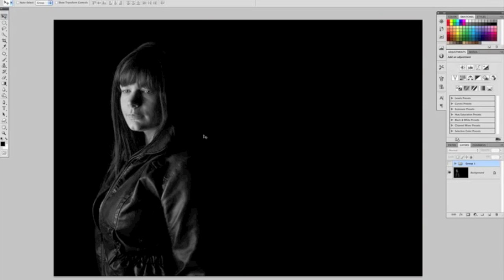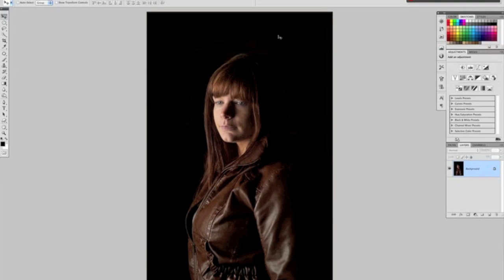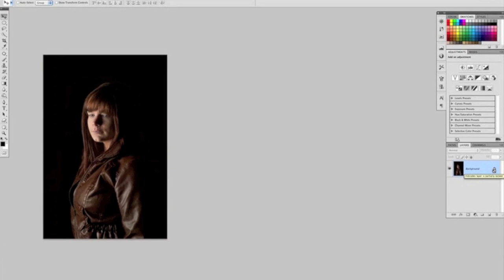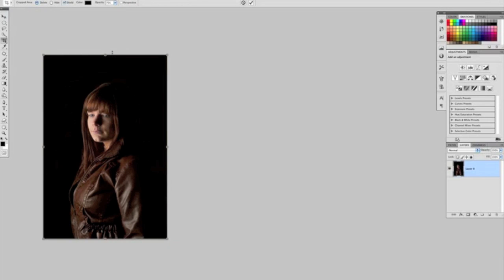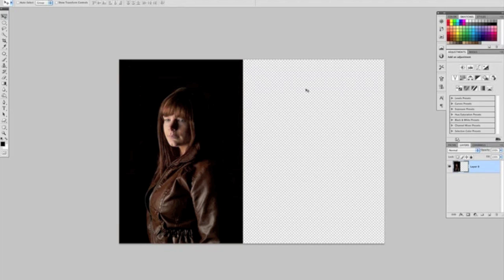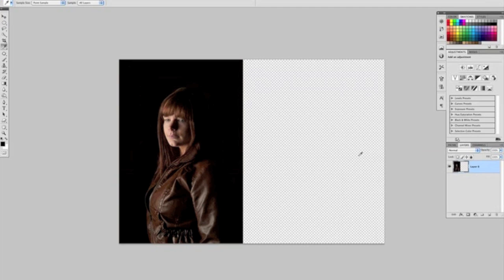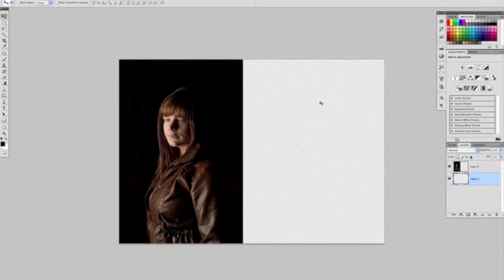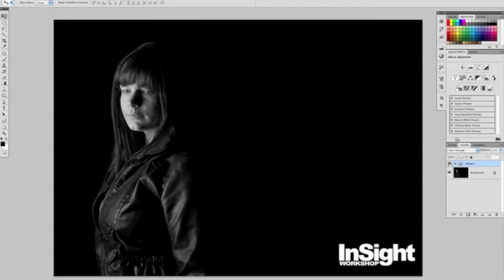Photoshop Tutorial - Extending the background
Short Photoshop tutorial showing how to extend the background of a photograph using the 'Crop' tool.